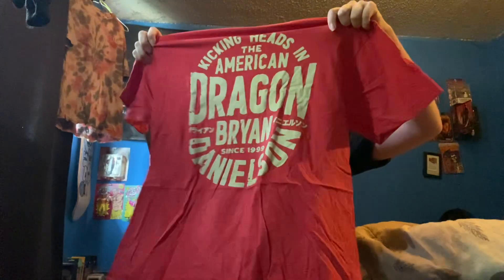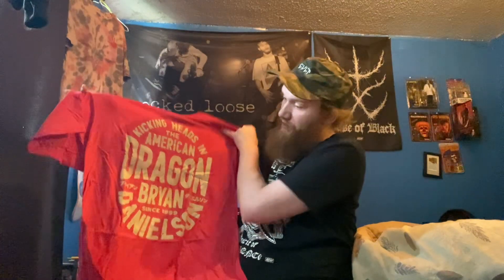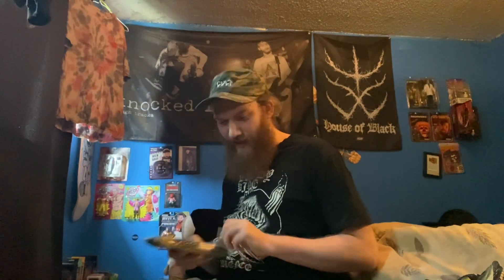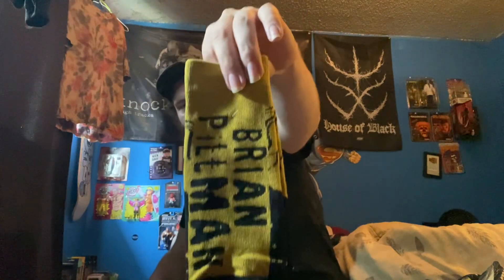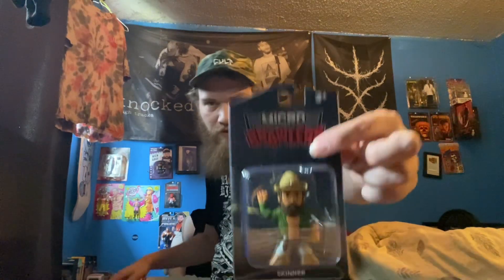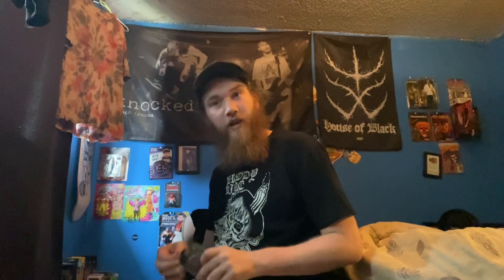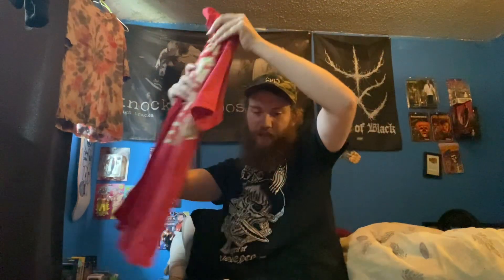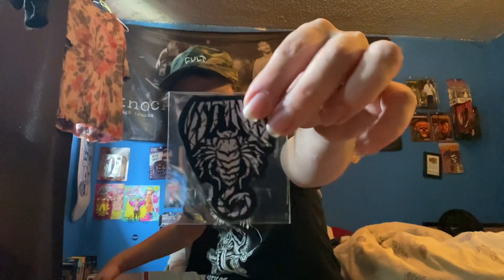Pro wrestling crate August 2023